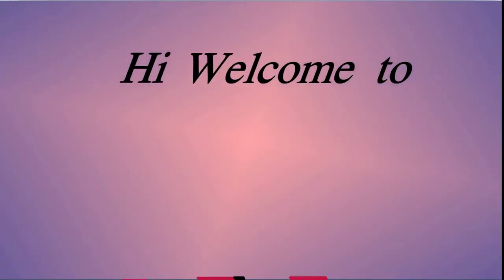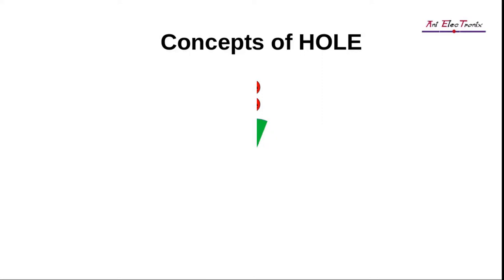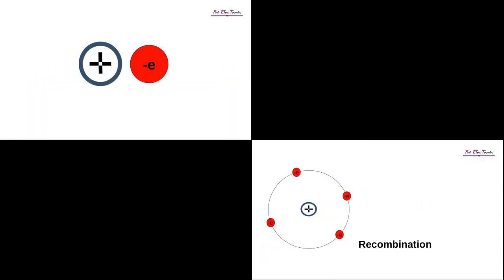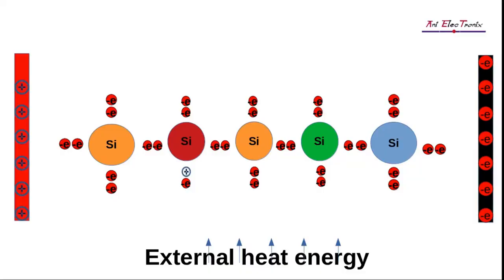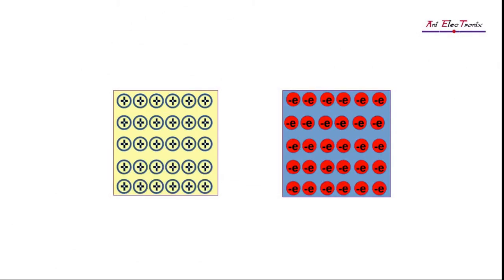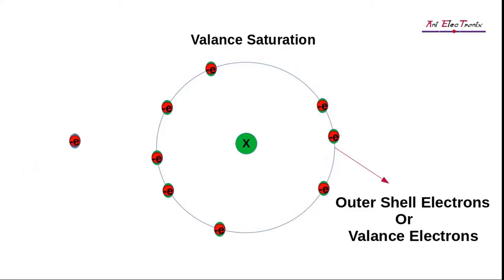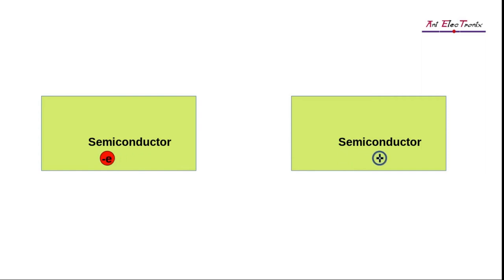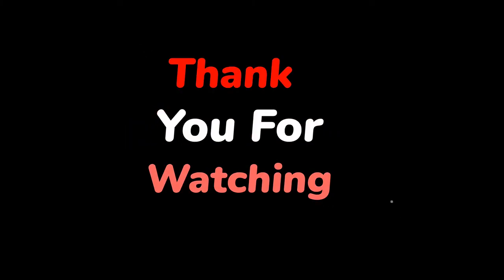Animation - What is Semiconductor (Part - 2)? - EP-03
Now we're at the end of part two of understanding semiconductors. Semiconductors of the extrinsic type were discussed here. With the help of animation, we tried to convey what is "Recombination and Lifetime", the flow of electrons and holes through a semiconductor, and how p-type and n-type semiconductors work.

Links to other social media sites can be found below.